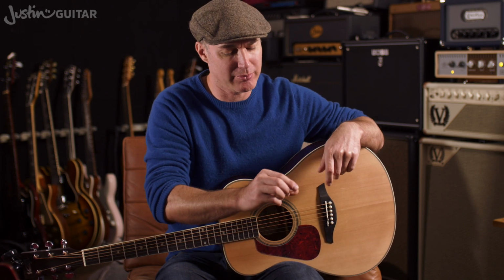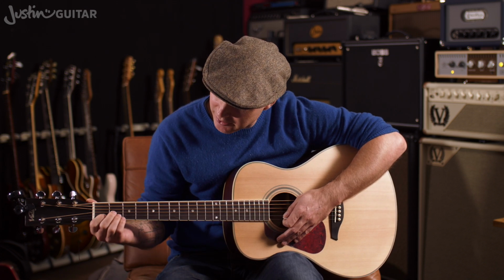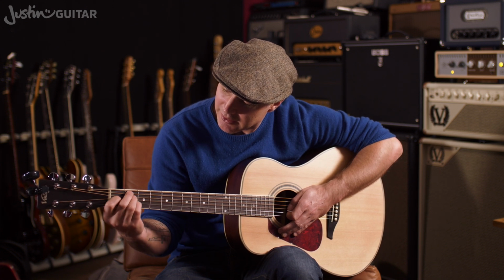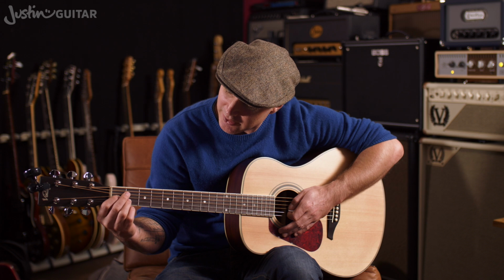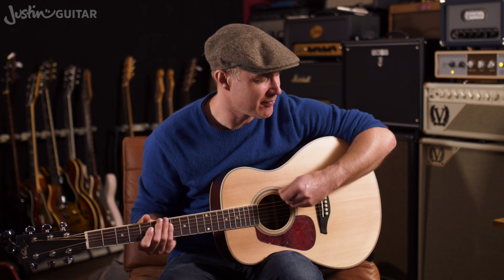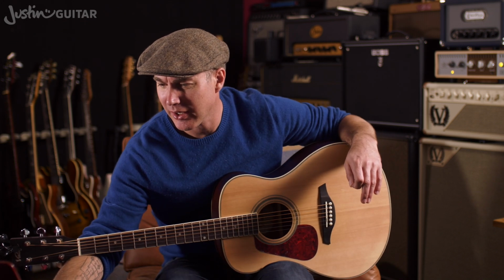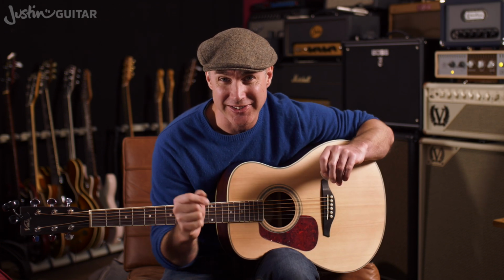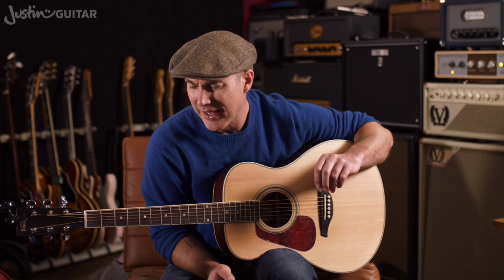Nitsuj Learning Guitar. Lesson 3 Practice 5 Justin Guitar Beginner Course 2020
If you're learning to play the guitar using the Justin Guitar Beginner Course, then you might enjoy watching Nitsuj's journey as he follows Justin's course to check it all works and give him feedback on it!

See JustinGuitar.com for over 1500 completely free lessons - not random stuff like you find on YouTube, but well-structured courses so you can see your progress. Register on the site (still free) get PDF downloads for many lessons, your own dashboard to keep track of your practice, get help with lessons and make requests.